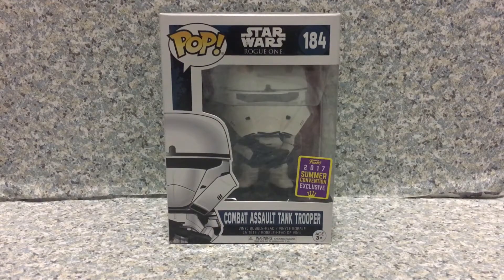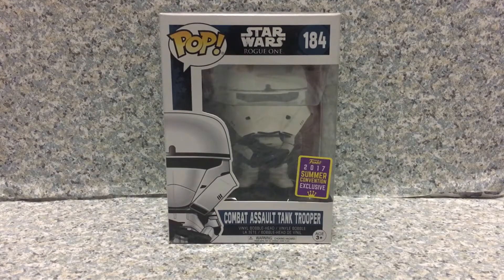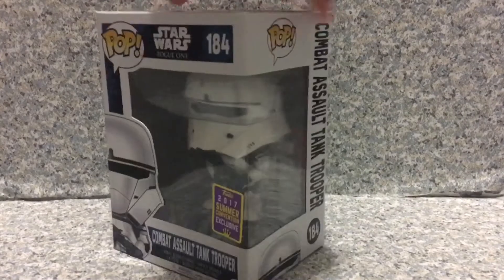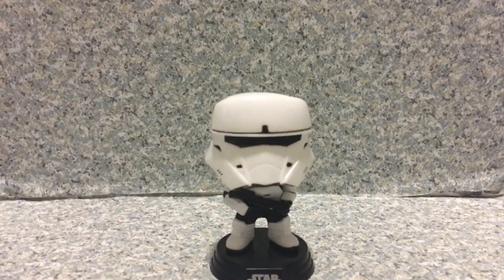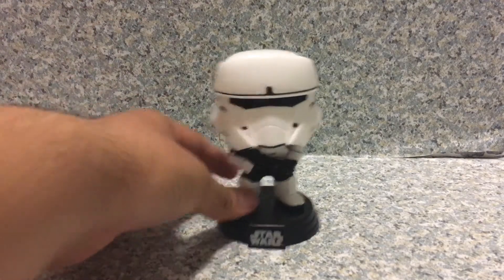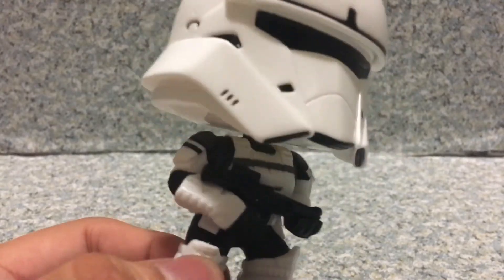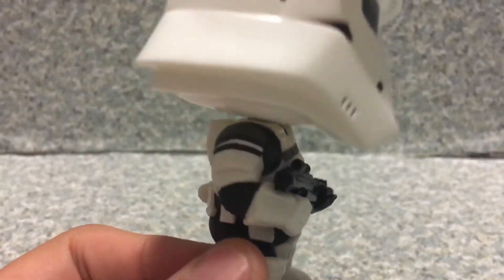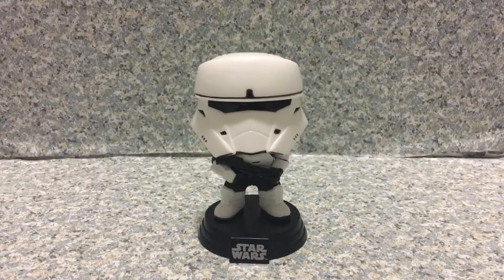FUNKO Rogue One SDCC exclusive Combat Assault Tank Trooper pop review